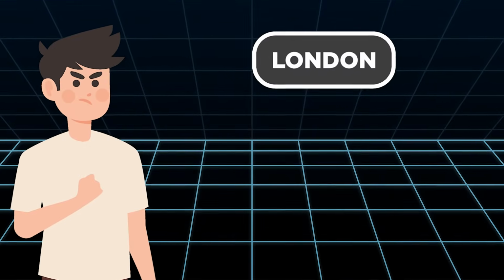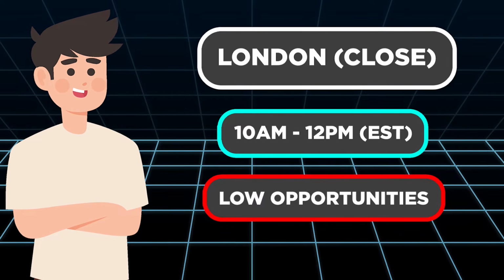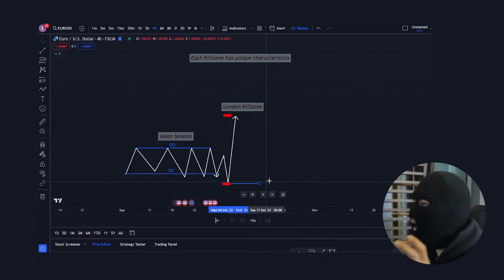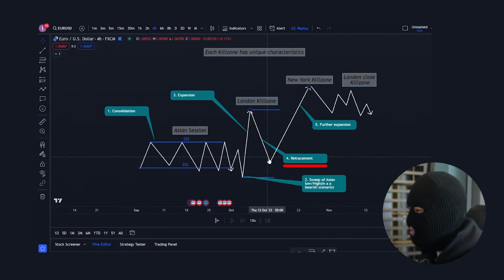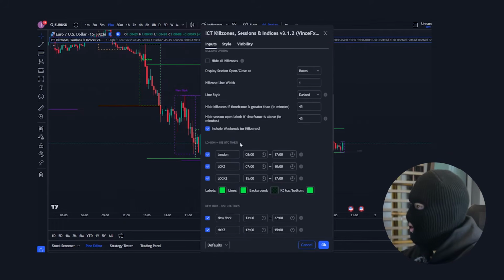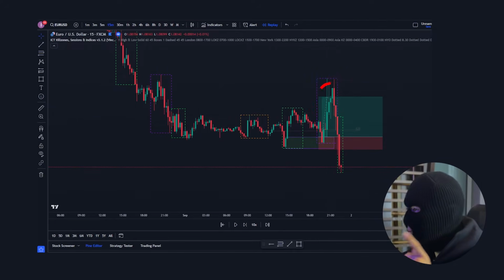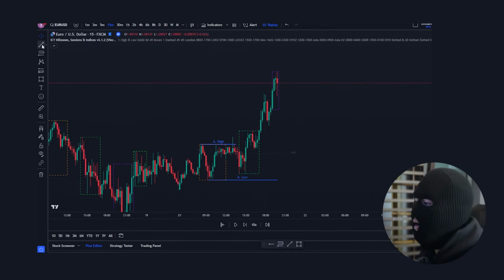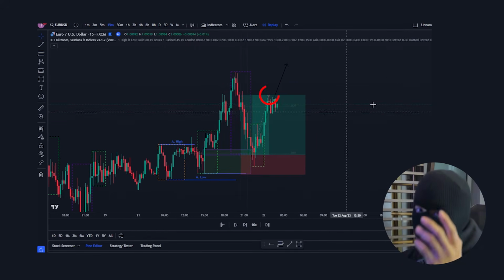Master ICT Killzones in 6 MINUTES! (EASY)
Unpacking the ICT Killzones for all traders to learn and implement in your trading strategy for an increased winrate. There are 4 Killzones that happens everyday in the markets. Knowing when to trade during the day is important as it gives you higher probability scenarios to take your entries on!